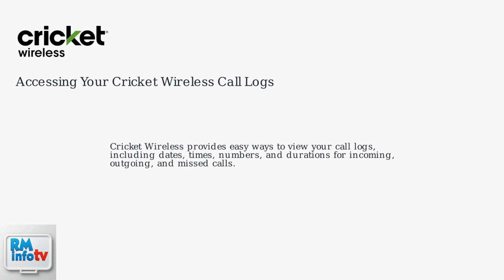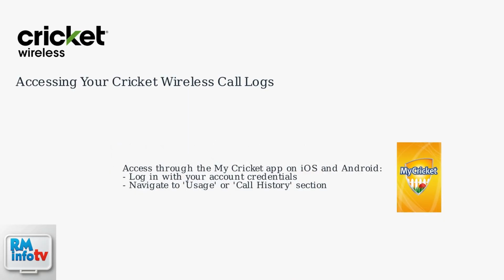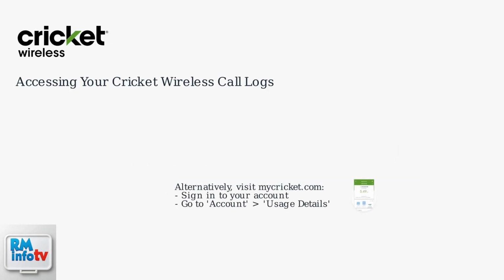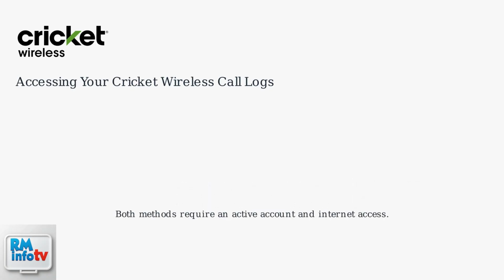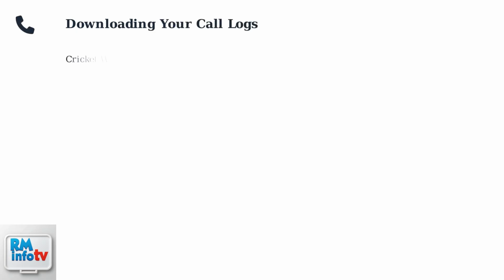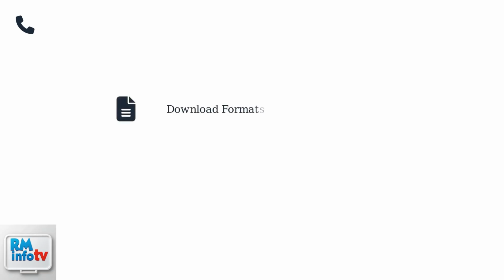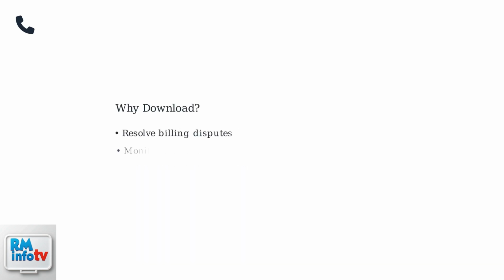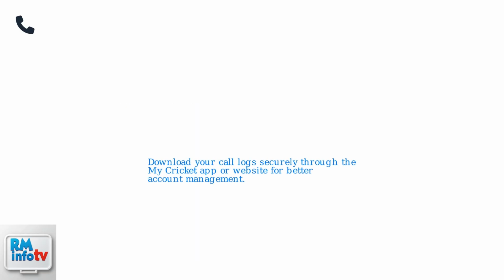How To View Call Logs On Cricket Wireless – Call Details & Download Options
Learn how to view your Cricket Wireless call logs! Check call details and see how to download your call history easily.